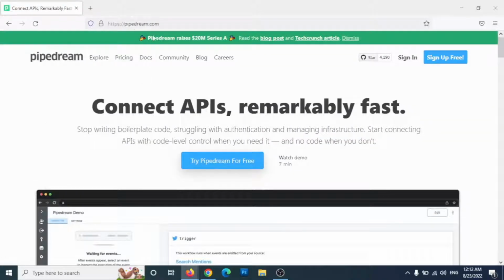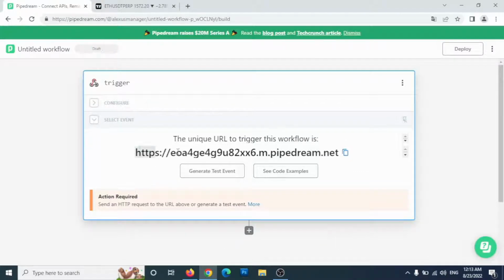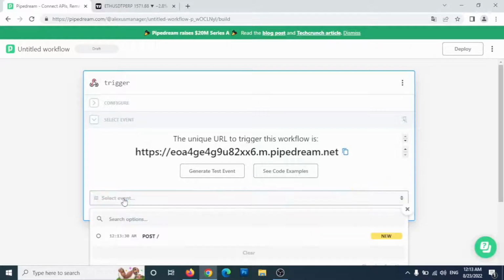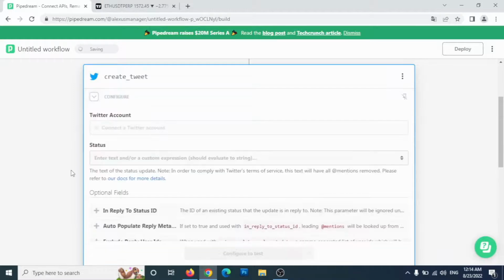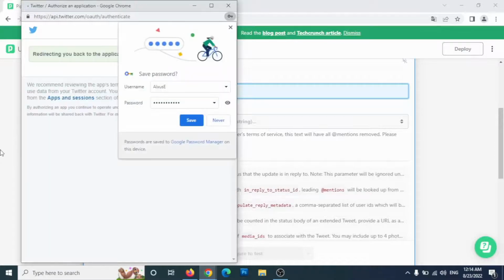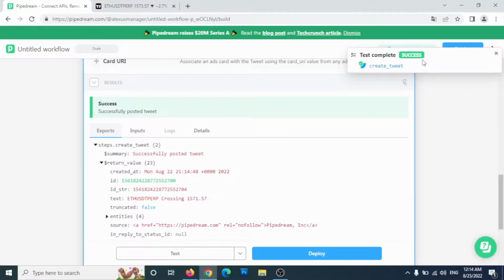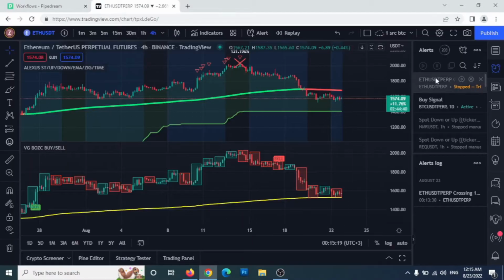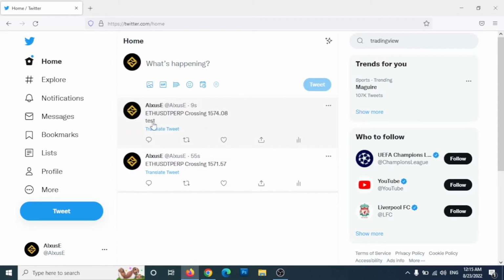How To Send Alerts From TradingView To Twitter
Send alerts in just a few minutes from TradingView to Twitter using webhooks.
With one webhook URL and workflow in Pipedrem you can send alerts to Twitter, Telegram and Discord at the same time (keep in mind that you need ONLY ONE webhook URL and ONLY ONE workflow). You can see the needed tutorials in my previous videos for sending alerts to Telegram and Discord.